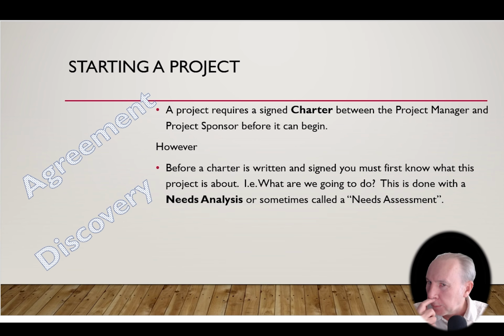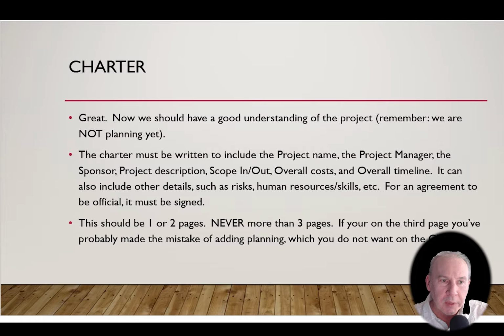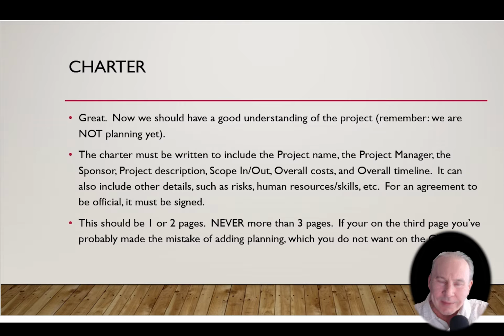IT Project Initialization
A very brief video on what project initialization is and how you get to a charter.  Sorry, it's not perfect. I did it in one take.